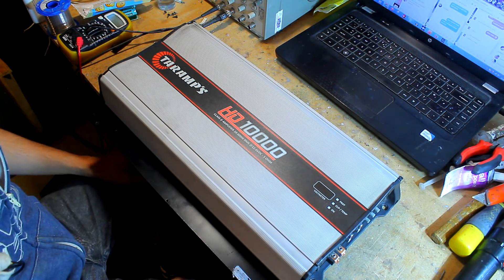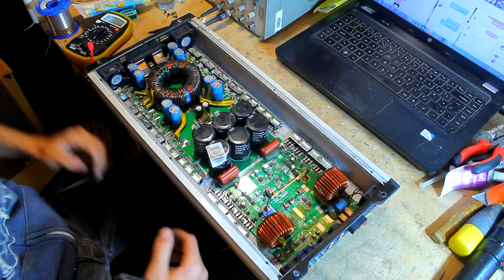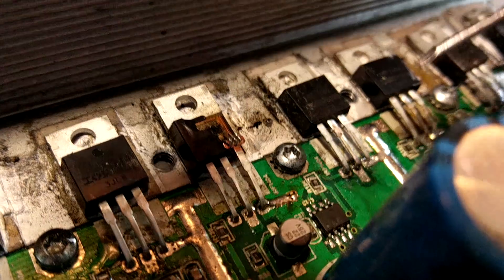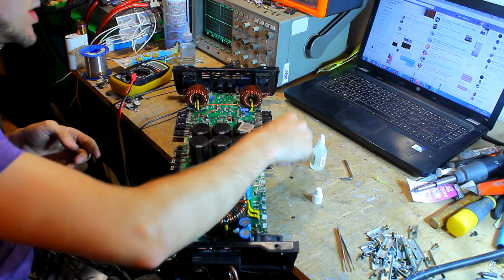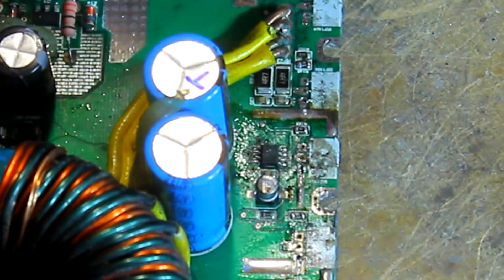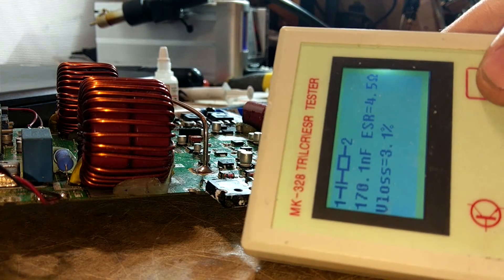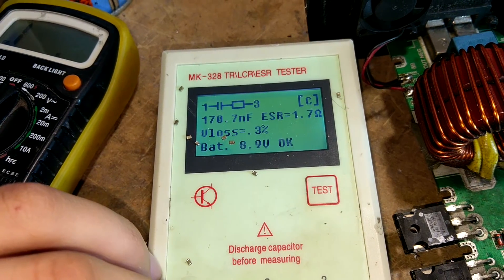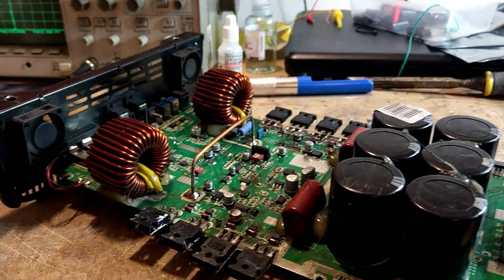Repairing Taramps HD10000 Power supply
When i say for the last 5 years or so, I mean in making a noticable stance in the UK audio scene - im aware that full bridge class D design has been around much much longer with some brands doing stuff back in the early 90s.
This Taramps 10K had common issues with power supply which, although not very pretty, has been resolved.